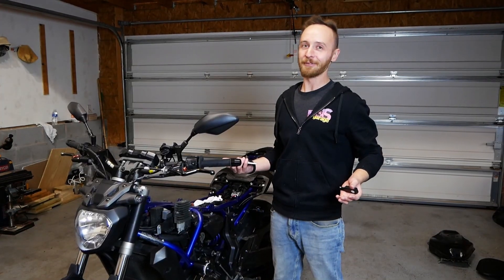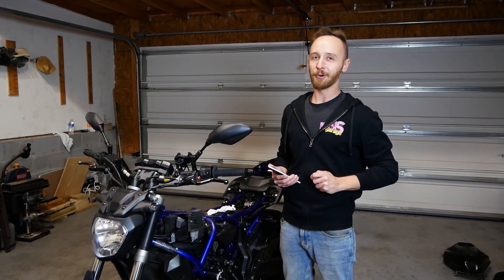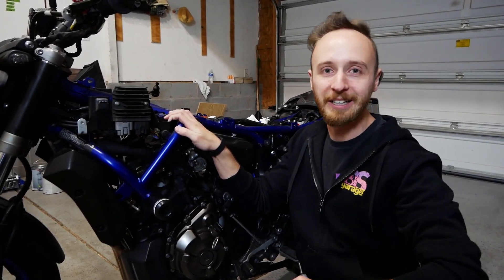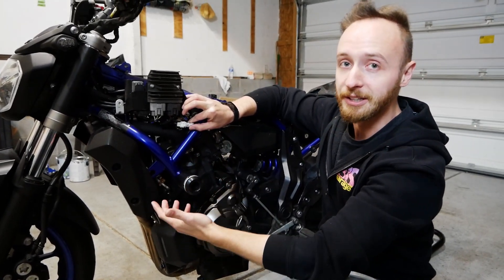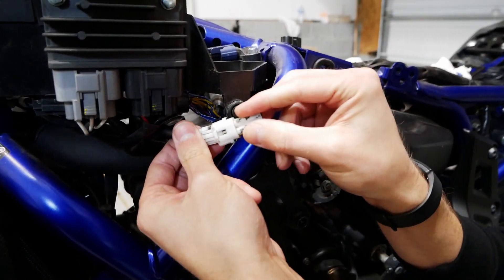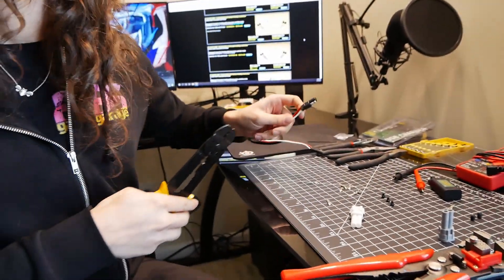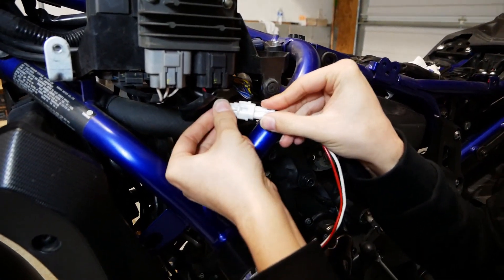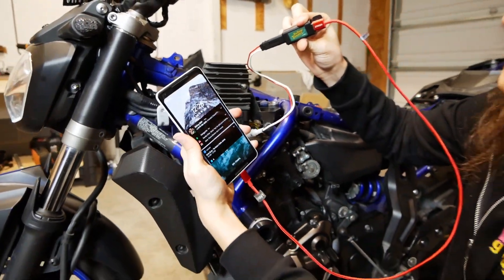Yamaha FZ-07 12V Auxiliary Power Port! We show you how to hook it up.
Today we show you how to use the hidden auxiliary charge port on the Yamaha FZ-07 or MT-07. These bikes come with a connector ready to go under the tank! You just need to finish the wiring and you can connect anything that takes up to 2A of DC power.

DO NOT CUT THE PLUG OFF!!! Just wire up the existing plug!

Link to the Battery Tender USB Charger
Connector terminals (only the terminals are needed, the male connector comes installed on the bike) (Use CTRL+F to search for "2.3mm - .090 Tin plated Male Terminal")